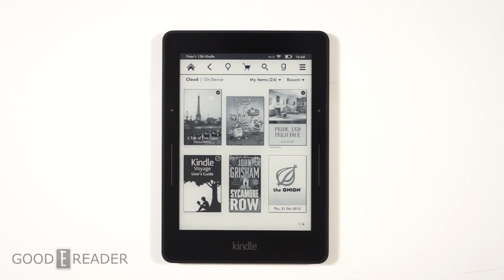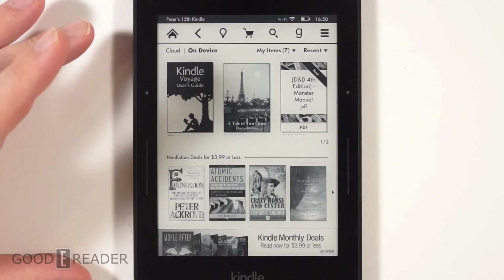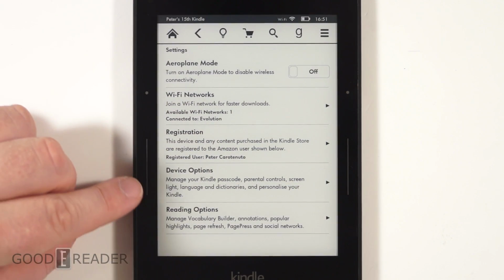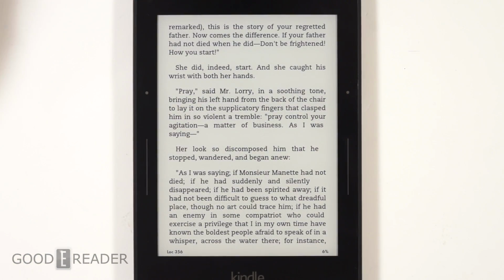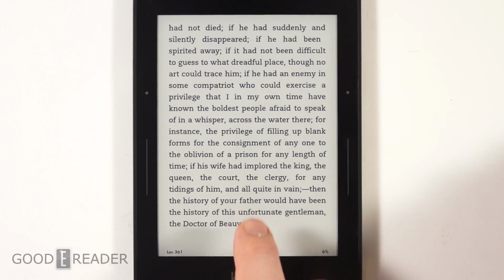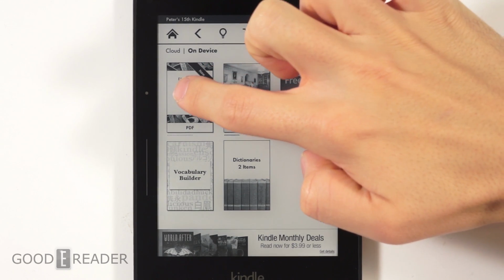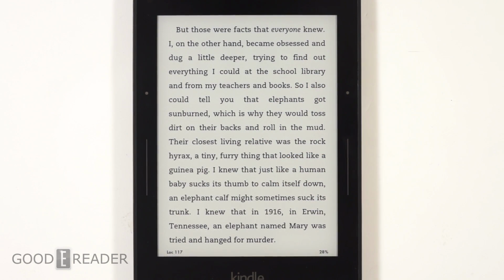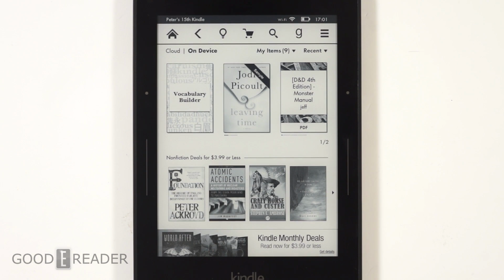Kindle Voyage Review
Today we take a look at the brand new Kindle Voyage e-Reader! We show off the new Page Press technology and ambient light sensor. Get a sense on how the super high resolution and PPI plays out on reading eBooks and PDF Files

Specs:
6" e-Ink Carta
1430 x 1080 300PPI
181g